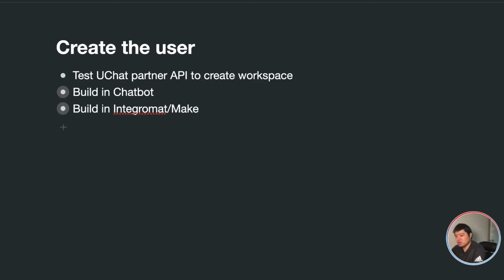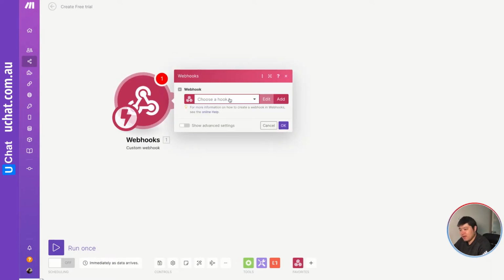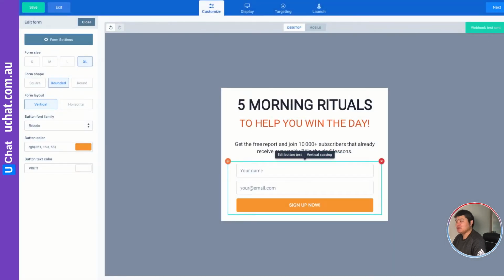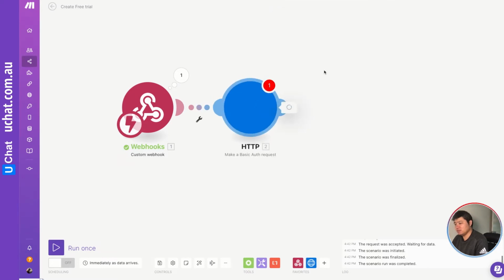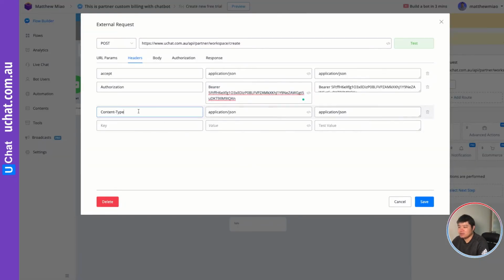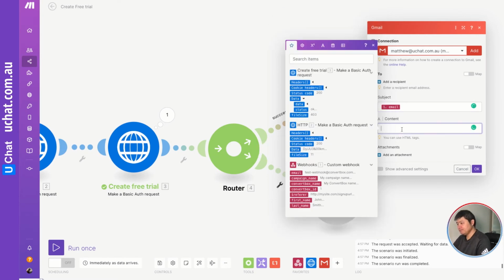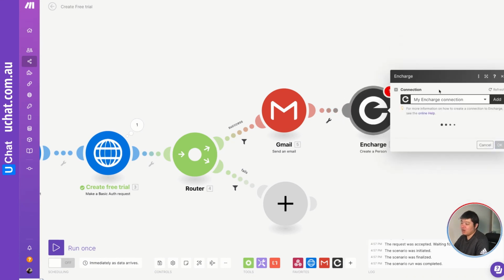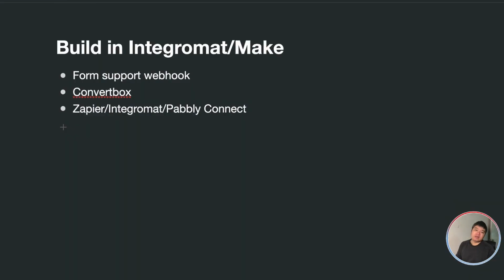Lesson 4 - Create a free trial account after the form submit - UChat Partner Conversion Sales Funnel